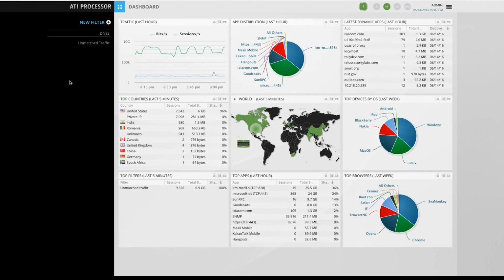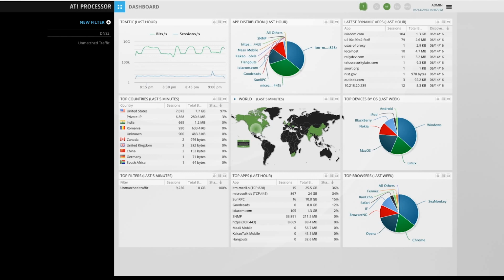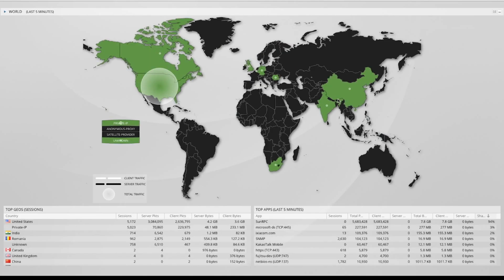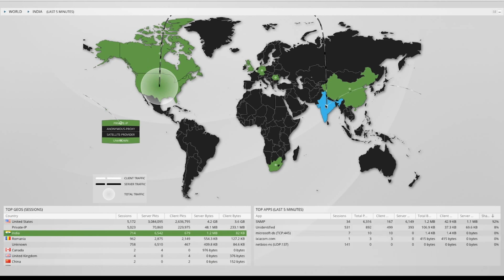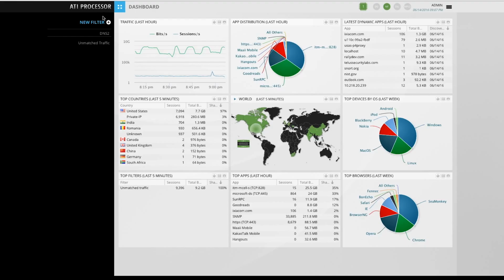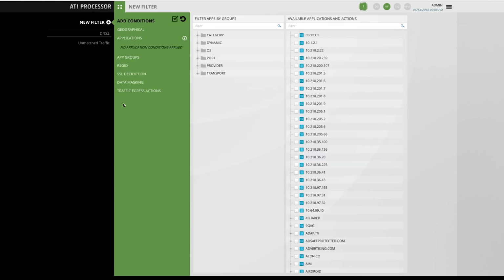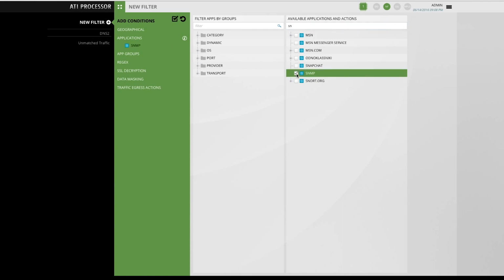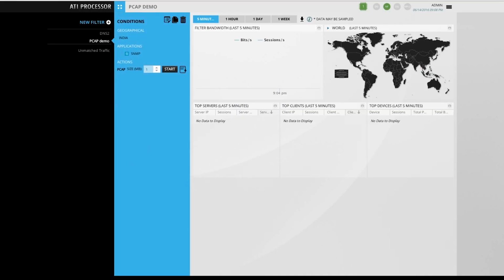It's a Snap to PCAP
This video demonstrates how easy it is to identify traffic of interest – based on geography, application, RegEx, and other criteria – and save it to a PCAP file using Ixia’s ATI Processor.